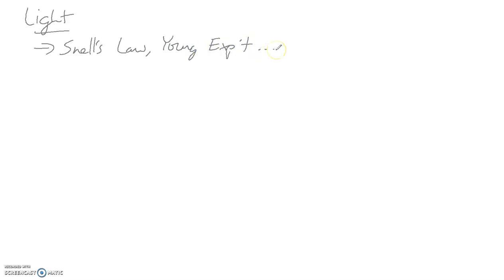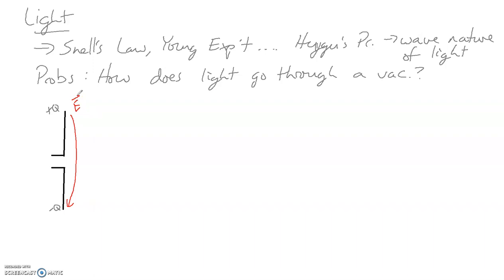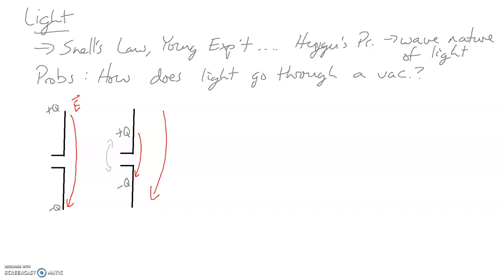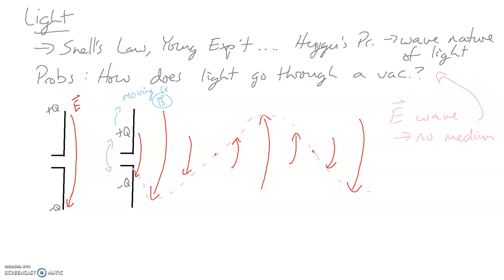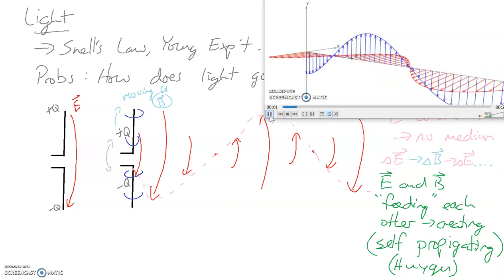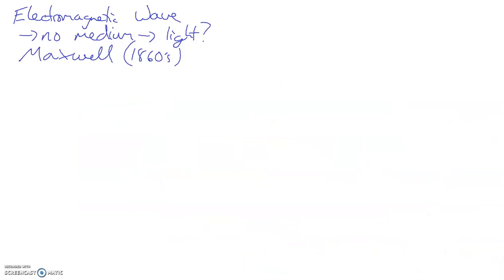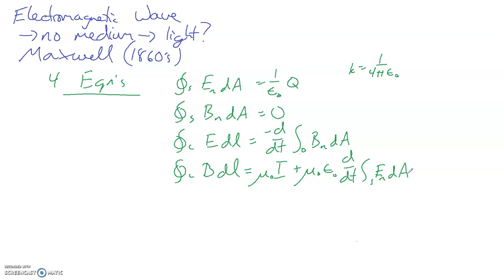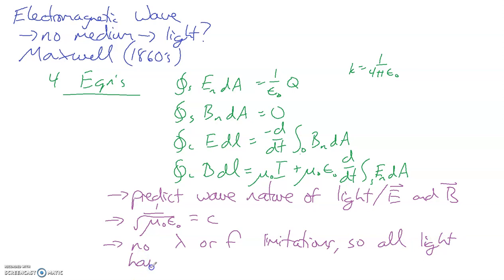12 Light Vid 02